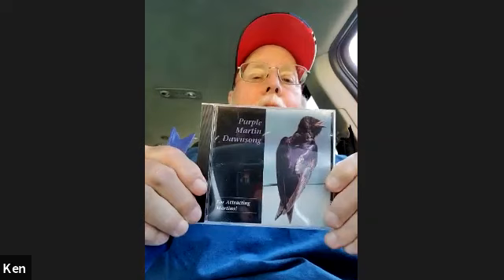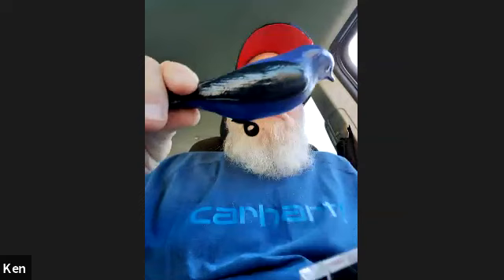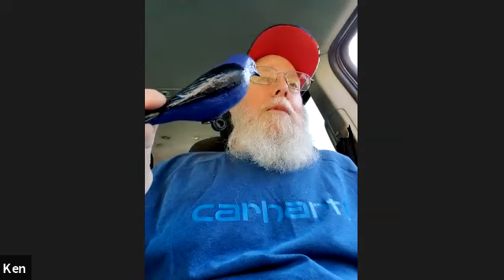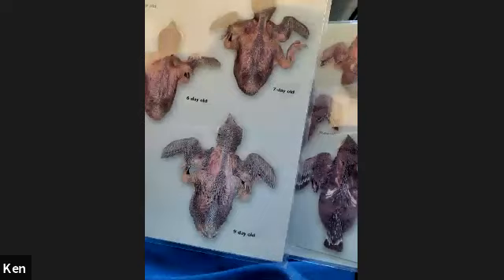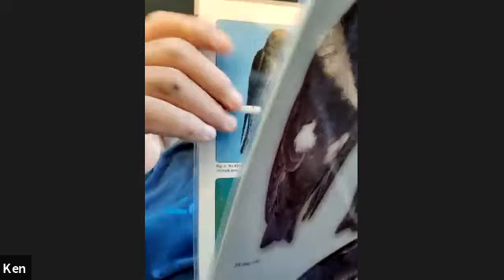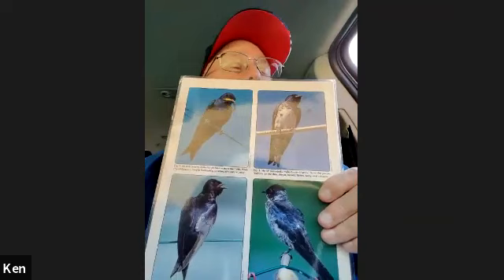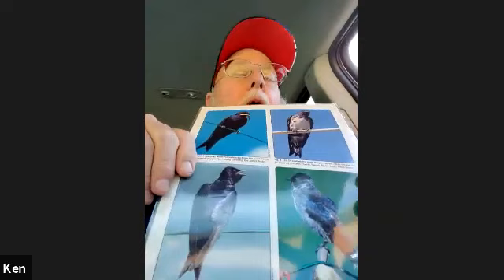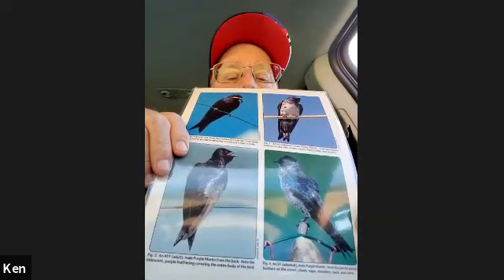Purple Martin Landlords Needed - Community Science Saturday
Purple Martins are native songbirds of the swallow family. Throughout history, many cultures have cherished the swallow. Among Romans, the bird was linked with Aphrodite, the beautiful goddess of love. The ancient Greeks held a festival to honor the swallows arrival in the springtime. Sailors saw them as good luck. Native Americans hollowed out and hung gourds to attract Purple Martin colonies. In the Chinese culture the swallow is a messenger of spring and happiness. It is seen as a symbol of good fortune.

The eastern Purple Martins rely almost exclusively on human-supplied housing, and have a strong site loyalty to return to the same nest site each year! They are dependent on us for their survival. They are one of America’s most well-loved songbirds for many reasons; their chattering song, aerial acrobatics, insect-eating habits and their tolerance of humans. A practice that has been experiencing a steady decline in the number of ‘landlords’ offering nesting sites. One study found that nearly 90% of landlords were 50 years of age or older, and that younger generations were not exhibiting the same enthusiasm nor possess the resources to provided martin housing for the species.

Quote by John James Audubon (1831): “Almost every country tavern has a martin box on the upper part of its sign-board; and I have observed that the handsomer the box, the better does the inn generally prove to be.”

Purple martins suffered a severe population crash in the 20th century widely linked to the release and spread of European starlings in North America. European starlings and house sparrows compete with martins for nest cavities. Where purple martins once gathered by the thousands, by the 1980s they had all but disappeared.

The Purple Martin Club maintains the Purple Martin boxes at the Museum and at Cove Point Lighthouse with the goal of fostering an active colony and to encourage our visitors to support this amazing bird by putting up their own houses.  The birds in our colony continually sing such pleasant songs and their behaviors are so entertaining to watch.  Purple Martins spend the non-breeding season in Brazil and then migrate to North America to nest.  If humans were to stop supplying martins with homes, they would likely disappear as a breeding bird in eastern North America.  That is why it is inherent that we continue to maintain our boxes and to educate our visitors on how important it is for them to start their own colony.

For more information about starting your own colony please visit the Purple Martin Conservation Association(PMCA) They are one of the most respected authorities on Purple Martins and are a nonprofit organization dedicated to the conservation of Purple Martins.

Community Science is the collaboration of everyday citizens and trained scientists to advance scientific knowledge. Community scientists can help the scientific community in myriad ways including data collection and data analysis. For scientists who don’t have the time or access to do research the way they want to, citizen scientists are stepping in to fill the gap.
NHSM is committed to supporting ongoing research by serving as a community scientist pipeline.
These presentations are free to attend. You will have the opportunity to donate financially to NHSM during the registration process. Zoom meeting information will be sent upon registration.